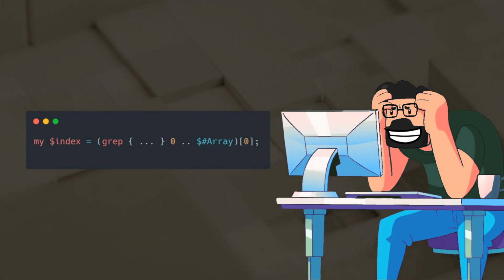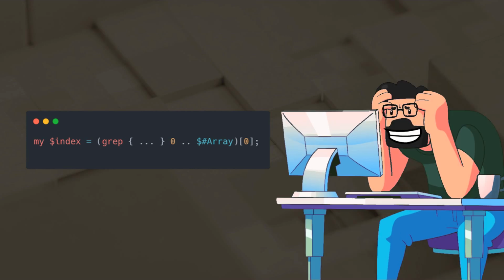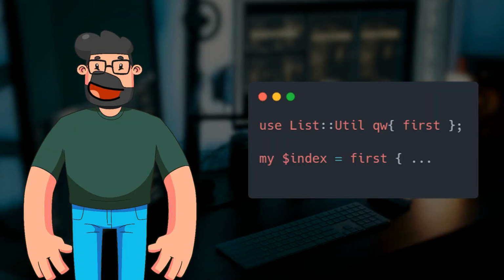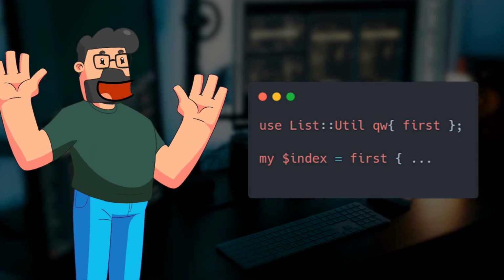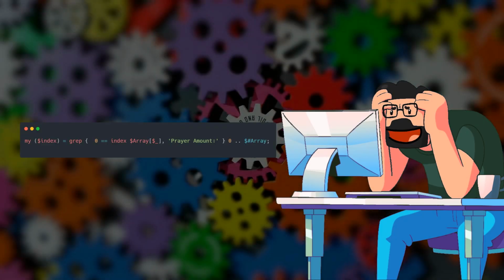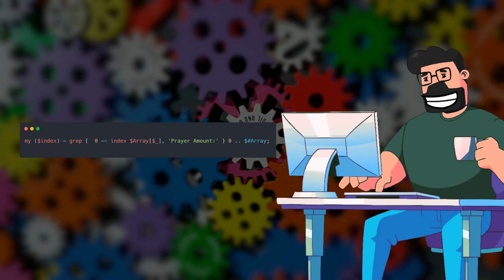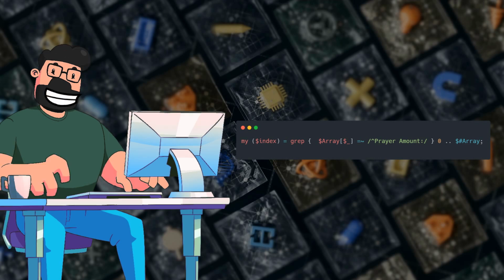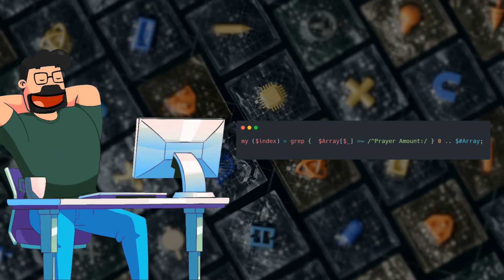Discover how to Find matches at start of string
Learn how to find matches at the start of a string with this tutorial. Discover how to find matches beginning of a string.

✅ VIDEO INFO:
00:00:00 - Finding position of phrase with wildcard.
00:00:23 - Context key: force list context in 'grep'.
00:00:45 - Index initialized with 'grep' for efficiency.
00:01:05 - 'List::Util' & 'first' for direct element.
00:01:23 - 'index' function locates substring within array.
00:01:42 - Leverage regex to match string start.

This solution would not have been possible without the contributions of users: Brian Douglas and choroba